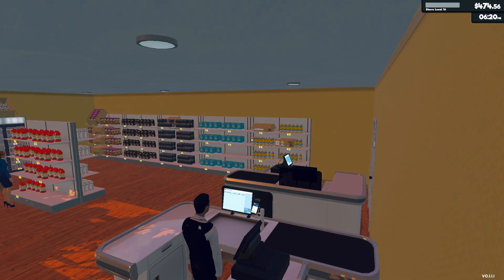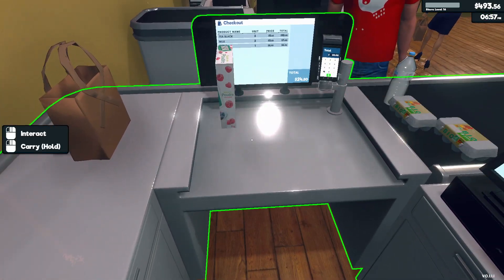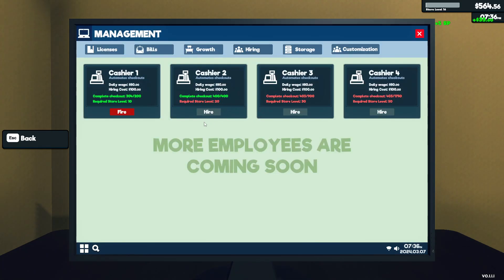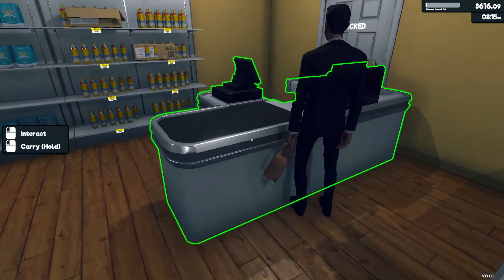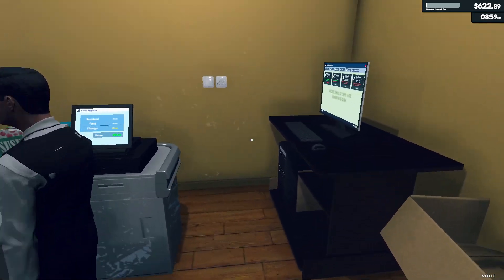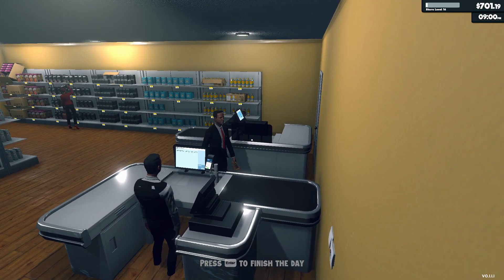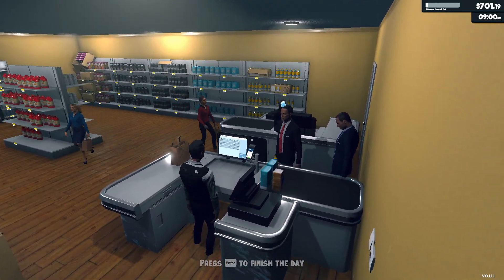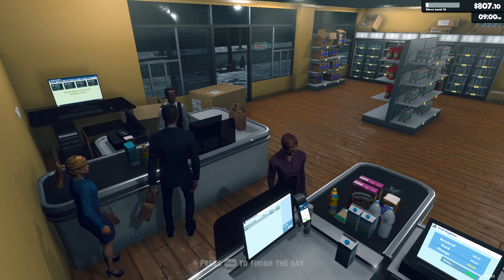Nokta Games SuperMarket Simulator Exploit.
Dear Nokta Games devs, you may want to fix this bug I found. I'll at you on X.